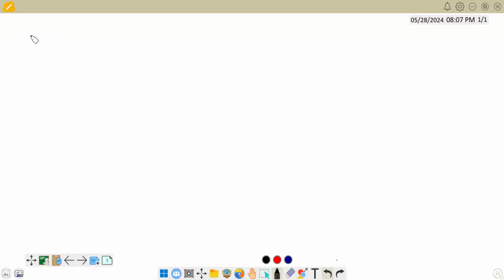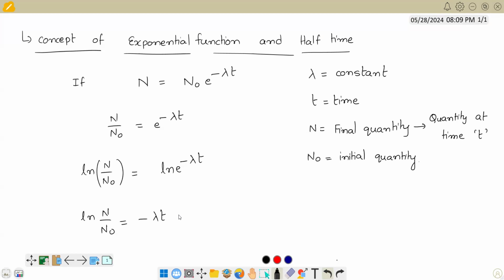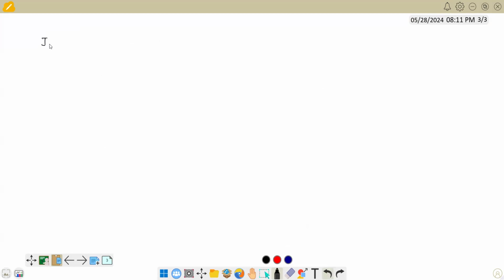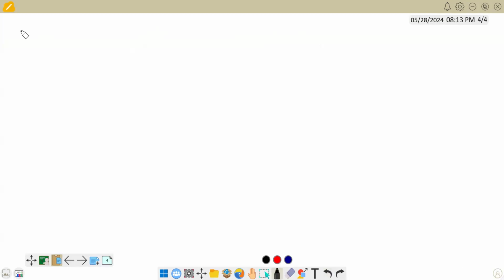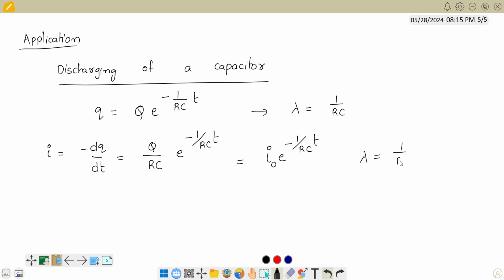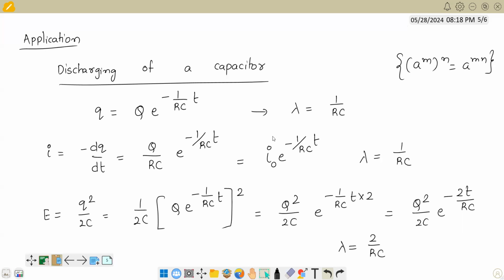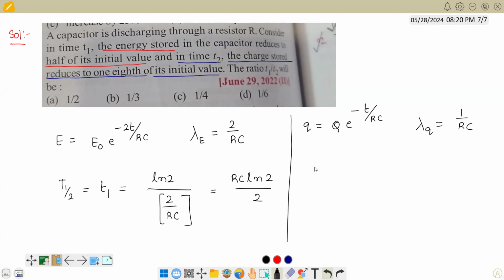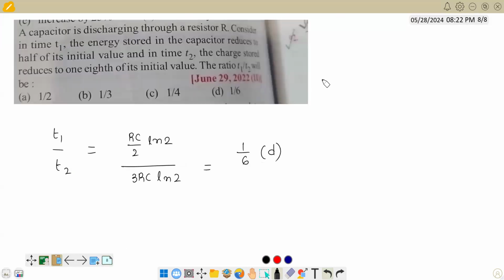JEE MAINS JUNE 29 2022 A capacitor is discharging through a resistor R.Consider in time t1,the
JEE MAINS JUNE 29,2022